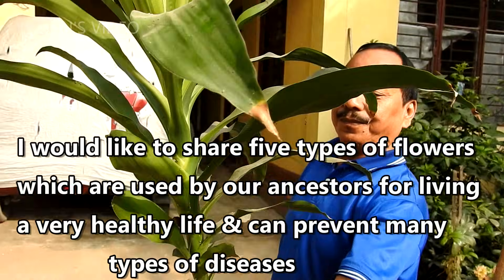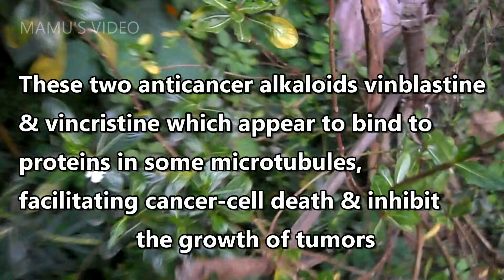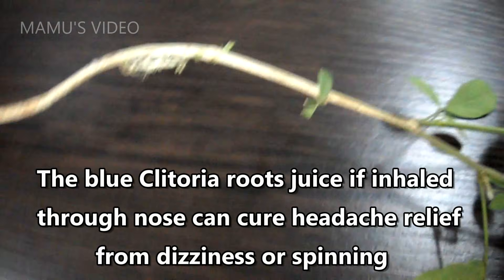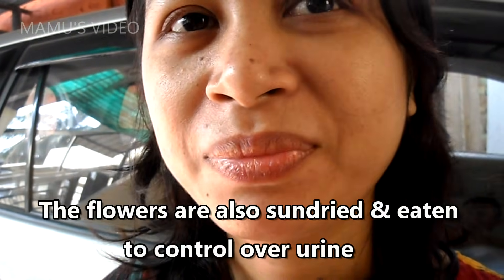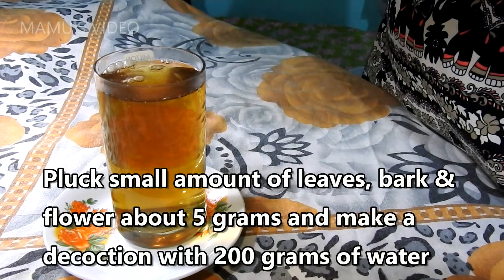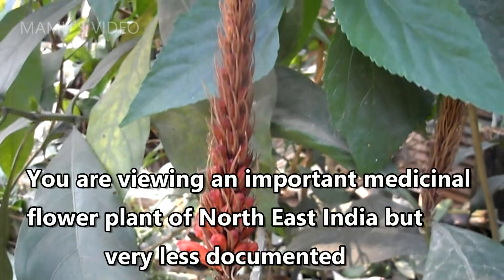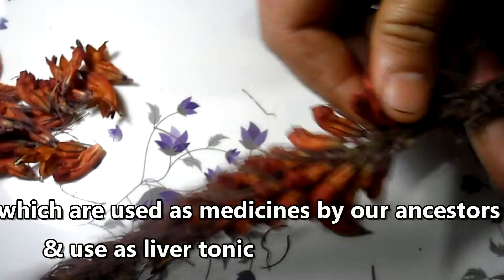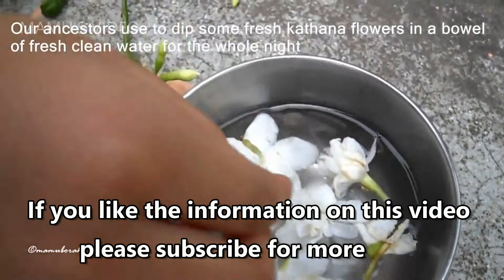Flowers with medicinal properties & fascinating healing properties & how to eat flowers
0:21 Nayantora (Periwinkle) - Scientific name - Catharanthus roseus of family Apocynaceae also famous as periwinkle & cancer killing flower plant. Uses : Leaves used in diabetes. During ancient times the extracts of periwinkle roots & shoots are used against several diseases such as treating diabetes, Alzheimer's disease, high blood pressure, malaria & to enhance memory, which led to its study by scientists who then discovered its anti-cancer properties that could be used in chemotherapy.
2:10 Aparajita (Clitora) - Scientific name - Clitoria ternatea of family Fabaceae. Aparajita is the local name of this flowering plant also known as Asian pigeonwings, bluebellvine, blue pea & butterfly pea.  The flowers of this vine were imagined to have the shape of human female genitals, hence the Latin name of the genus "Clitoria", from "clitoris". Medicinal uses are the whole plant used in hemicrania and elephantiasis; roots used in headache, menstrual irregularities, intestinal colic, ascites, goiter, whooping cough, leucoderma, to prevent natural aboration and for treatment of impotency of female. Butterfly Pea is a diuretic helps in promoting normal urination and can be used for dysuria (difficulty urinating
3:53 Ashok tree - Scientific name - Saraca asoca of family Caesalpiniaceae. Bark used in leucorrhoea, menorrhoea, dysmenorrhoea, uterine ailments, menstrual disorder and pyorrhea and as blood purifier; flowers used in menorrhoea. The flowers are also sundried & eaten to control over urine. The skin, fruit & flowers are very beneficial. The skin of this plant is used for treatment of AIDS. The juice of the skin of this plant if applied can stop bleeding instantly.
5:16 Sewali-phul (Night Jasmine) - Scientific name - Nyctanthes arbor-tristis of family Oleaceae & famous as Night Jasmine. Uses :  Leaves used in intermittent fever, sciatica, toothache, anaemia and as vermicide; flowers used as appetizer. The whole tree is used as folk medicines & is believed to be one of the five trees that exist in heaven with numerous medicinal uses. This tree is also known as "tree of sorrow" because the flowers lose their brightness during daytime & hence the scientific name arbor-tristis meaning "sad tree". The leaves juice is bitter in taste & works as a tonic & medicine for treating fever, cough, high blood pressure & even diabetes. Night Jasmine is used by many to increase platelets, rebuild them faster & stops destruction of platelets during Dengue and Chikungunya. The bark of the stem is boiled in water with dry ginger powder & long pepper for treating malaria. For full medicinal uses check my early video on Night Jasmine. In short this is a tree with numerous medicinal uses.
8:10 Teeta Bahak - Botanical name - Phlogacanthus pubinervius  of  Family Acanthaceae (Acanthus family). Leaves, roots & flowers contains many medicinal properties act as antidote for pox, anti-diabetic, coughs, colds, anti-asthma, prevent most type of skin diseases, jaundice, rheumatism, analgesic & antipyretic. It is an important medicinal flower plant of North East India but very less documented & evaluated known by different names like Red Nongmangkha & in our local language known as Banheka/Titabahak. The honey extracted from the flowers of these plant during the month of March to May are very bitter in taste, which are used as liver tonic.
Flowers have two types of pollination: self-pollination and cross-pollination. Self-pollination occurs when the pollen from the anther is deposited on the stigma of the same flower, or another flower on the same plant. Cross-pollination occurs when pollen is transferred from the anther of one flower to the stigma of another flower on a different individual of the same species. Self-pollination happens in flowers where the stamen and carpel mature at the same time, and are positioned so that the pollen can land on the flower's stigma. Some flowers produce diaspores without fertilization (parthenocarpy). Flowers contain sporangia and are the site where gametophytes develop. After fertilization, the ovary of the flower develops into fruit. Flowers are used by humans for beautification, romance, ritual, esotericism, witchcraft, religion, holistic medicine, and as a source of food.